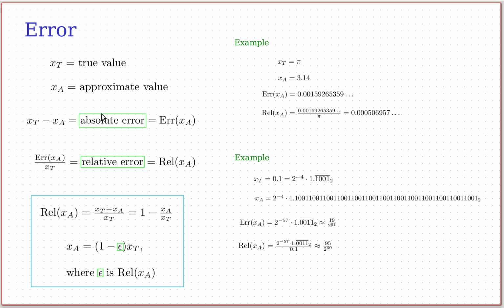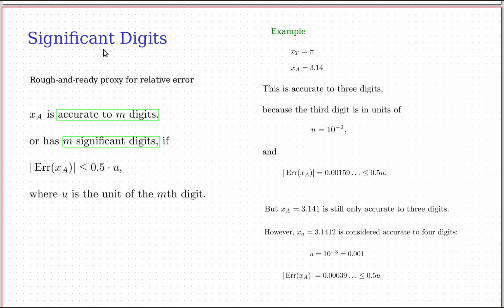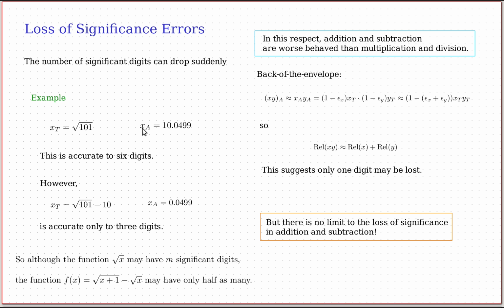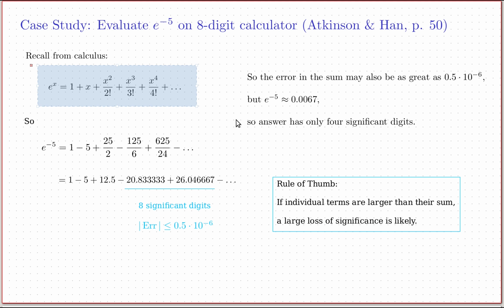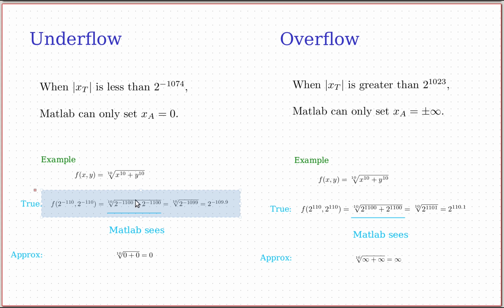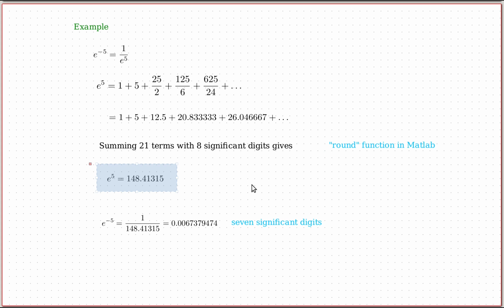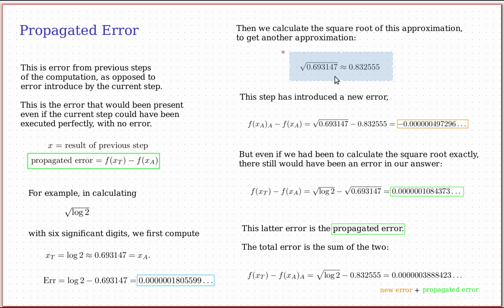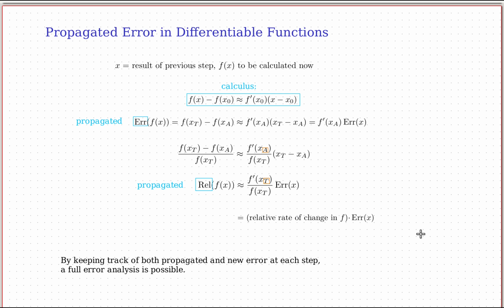Types of Errors